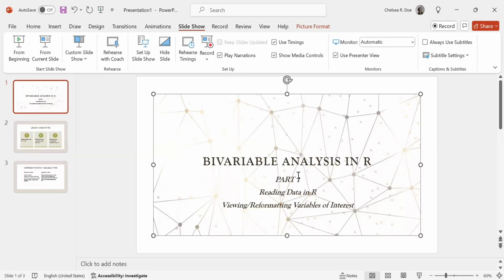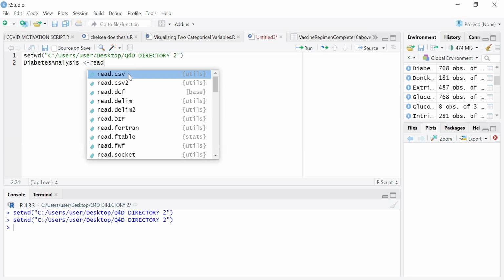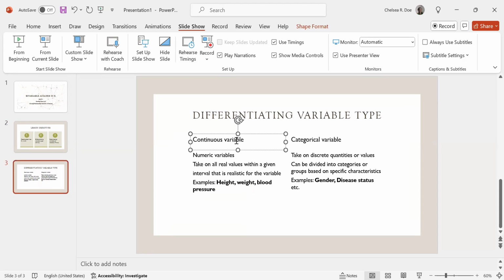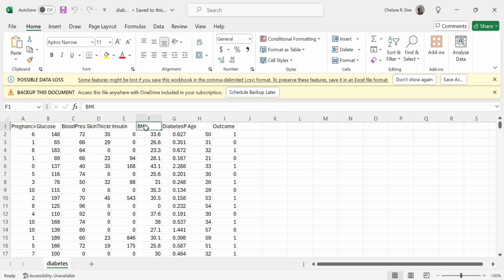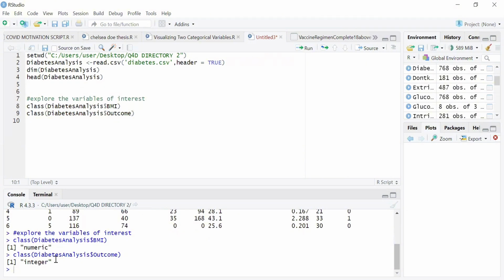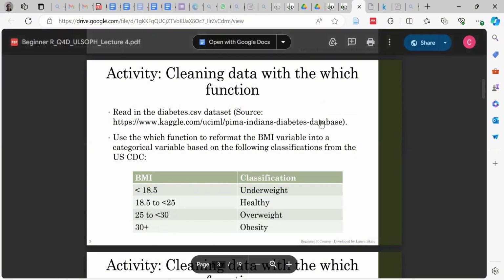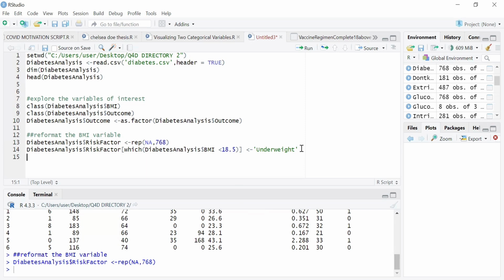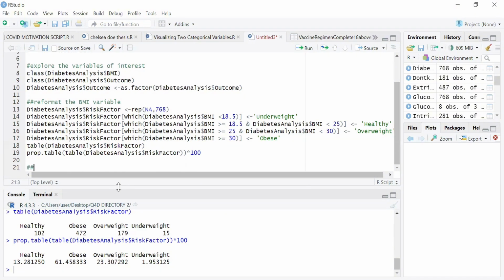Bivariable Analysis - Two Categorical Variables - I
This is Part One of a two-part introduction to bivariable analysis. You will learn to process data ahead of conducting an analysis with two categorial variables.